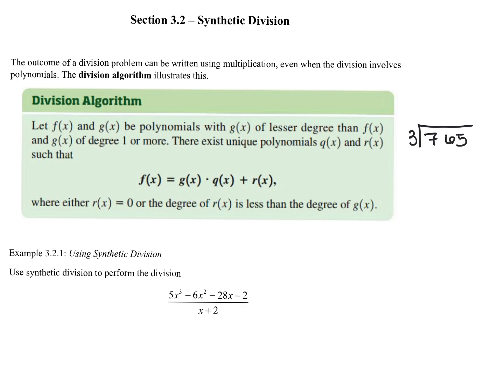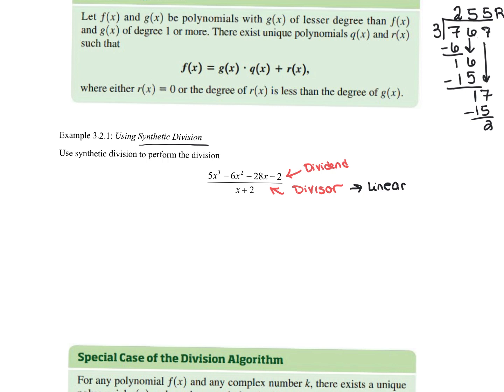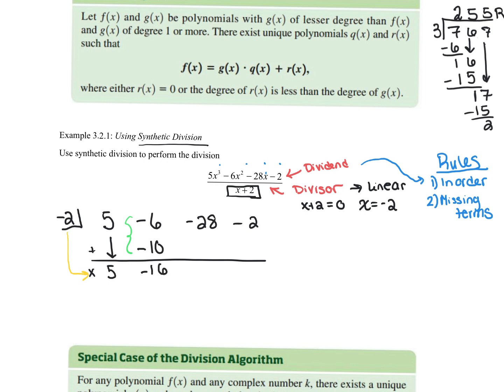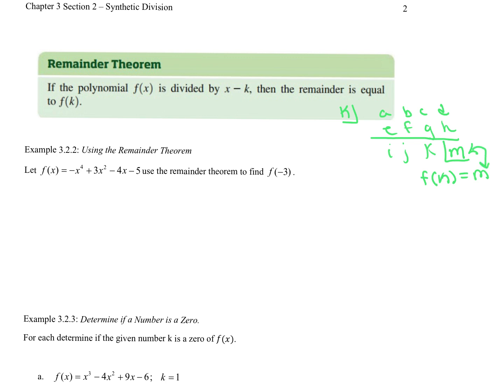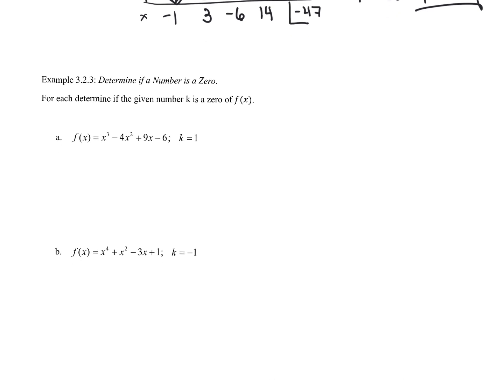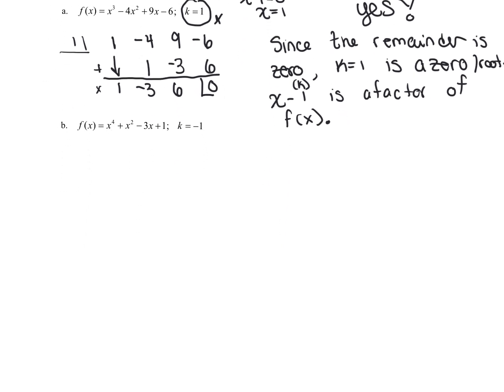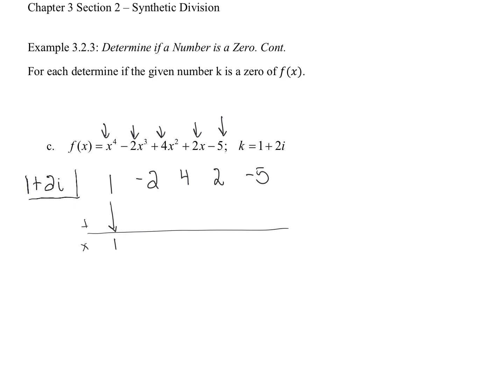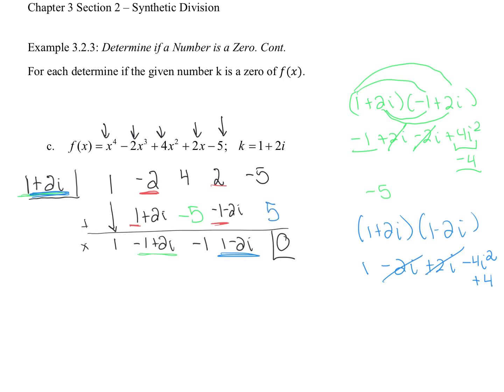College Algebra 3.2